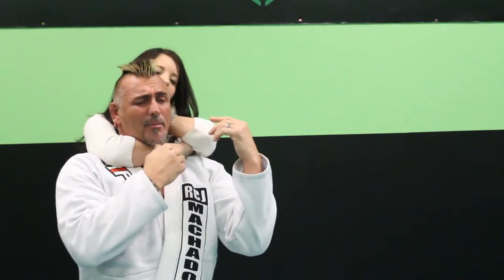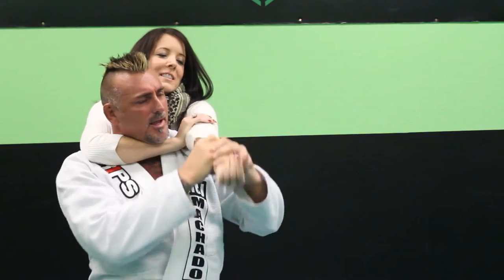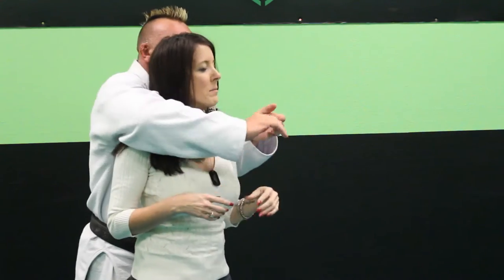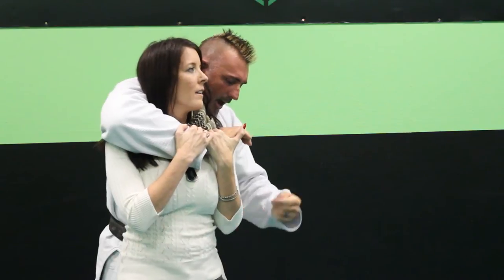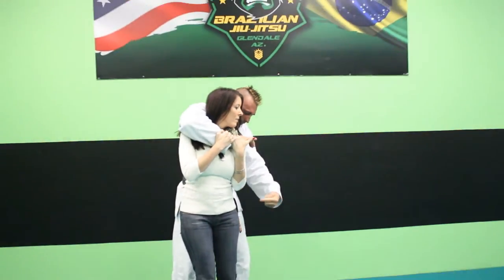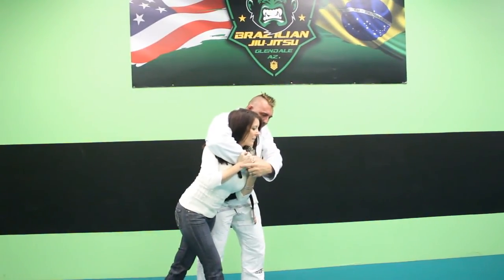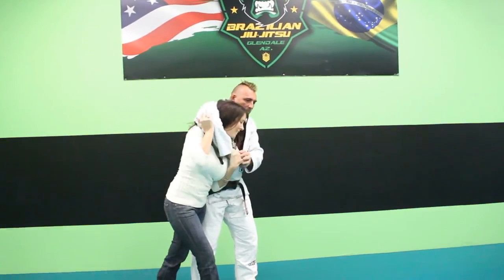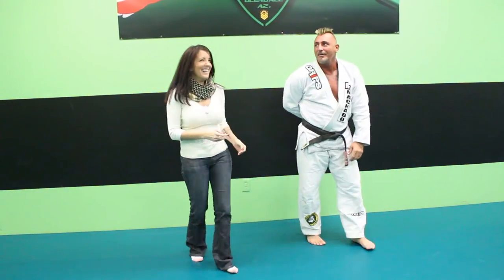GI Jenn and Shannon "The Cannon" Ritch short choke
Shannon "The Cannon" Ritch shows GI Jenn of Warrior Talk Radio how to perform and defend against a short choke.